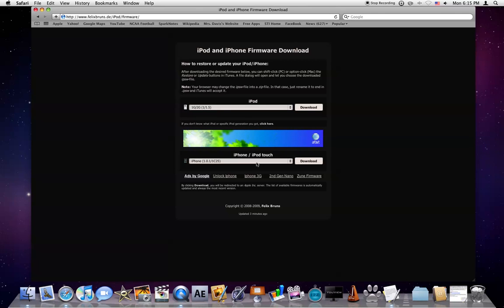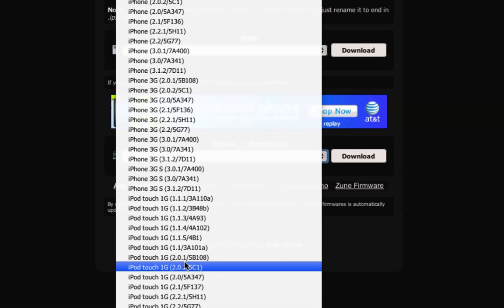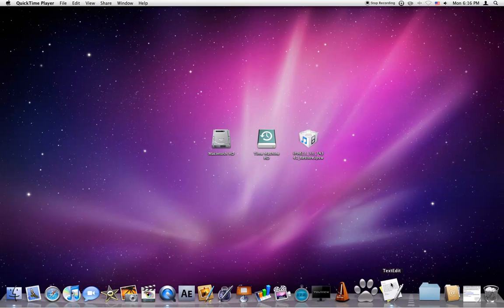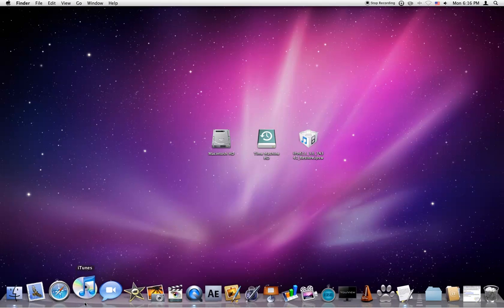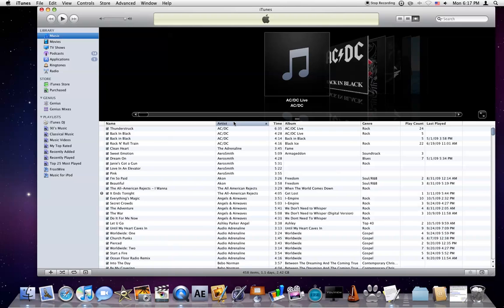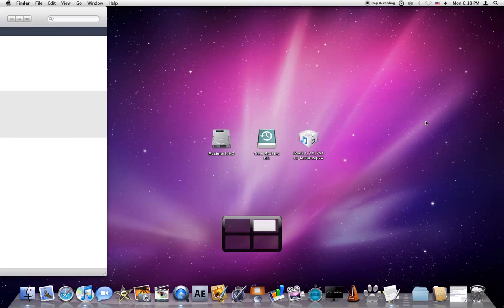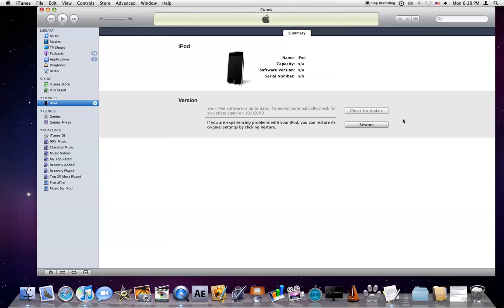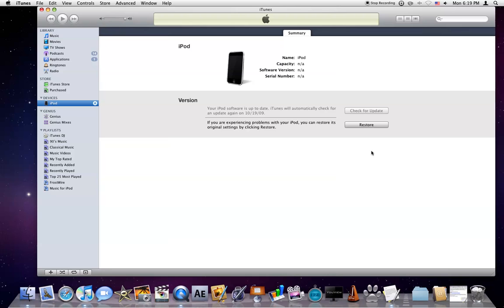How To Upgrade or Downgrade Firmwares for iPhone/iPod Touch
This is a very simple tutorial on how to upgrade on downgrade firmware.